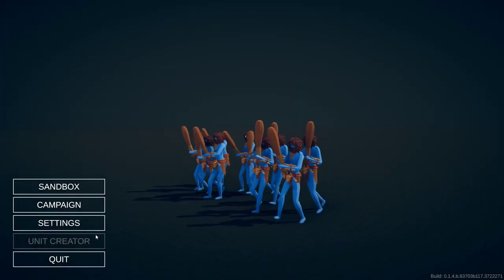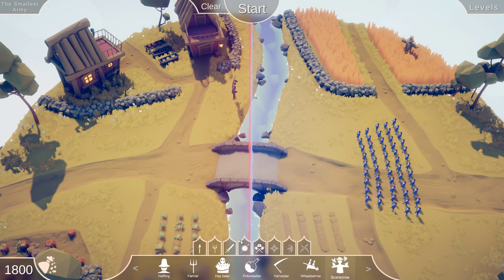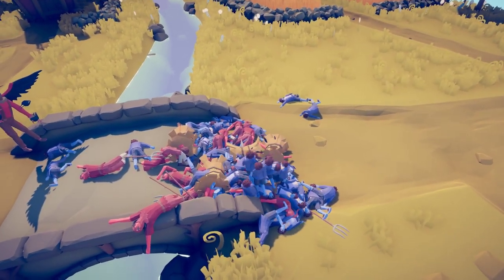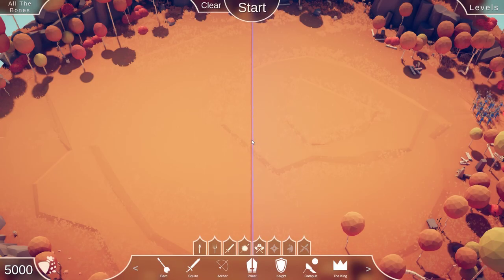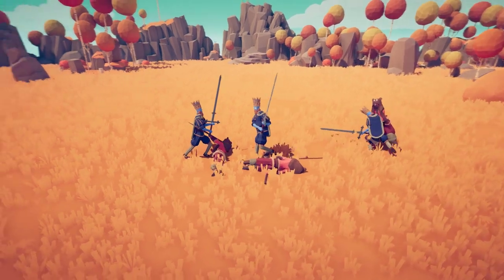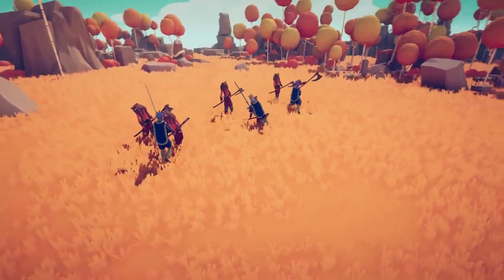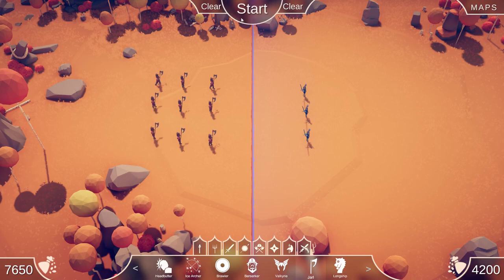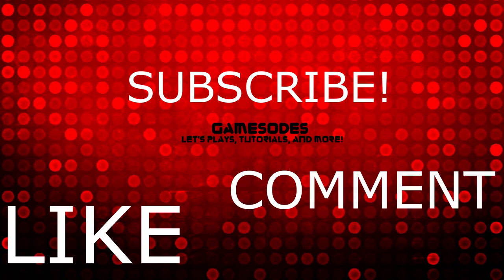TABS | Let's Play | Jarl vs King | EP: 2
The second episode of the TABS let's play series is here!  This episode walks through the next three levels of the campaign and includes an all out battle between Jarls and Kings.

Post in the comments to share ideas about what you would like to see for the next sandbox battle!